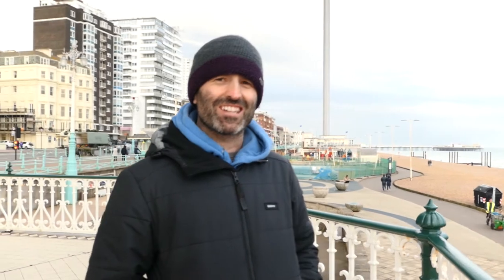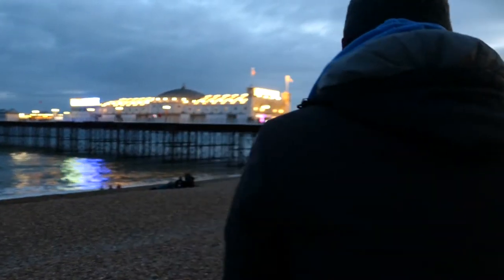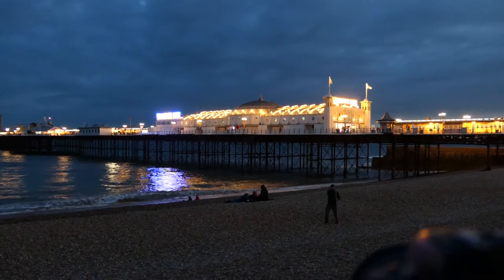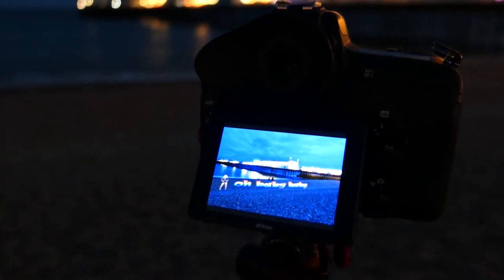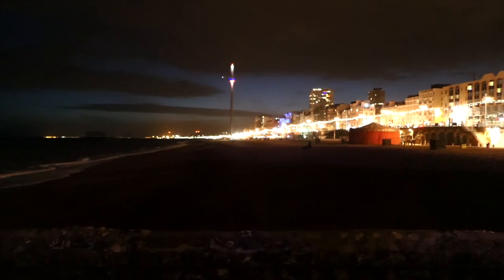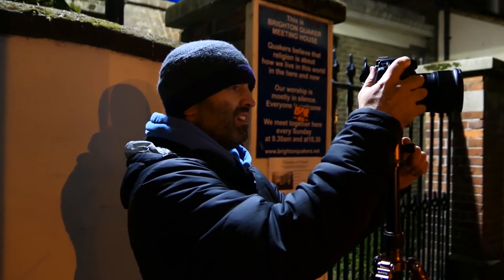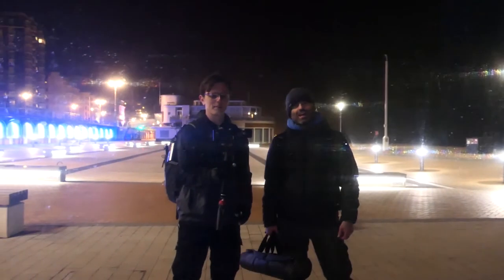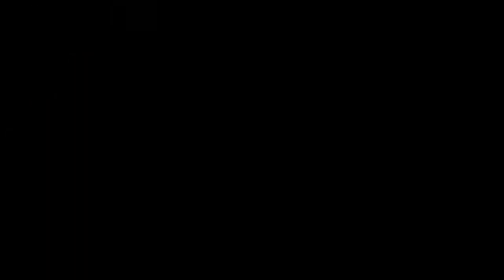PIXELSTICK TEST - PART 2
Following on from the original Pixel stick test in 2017, John and I have collaborated again to give you a more in-depth review of the pixel stick, this time with over a year's use. We are back on Brighton  seafront, and venturing into the town a bit - in search of new locations and darkness to create some art.

We run through the product itself, the settings, the graphics and show you the examples that we produced.

We hope that you enjoy the video and get something from it!